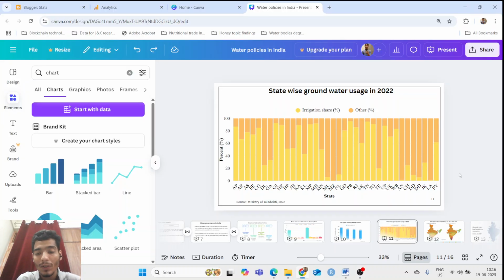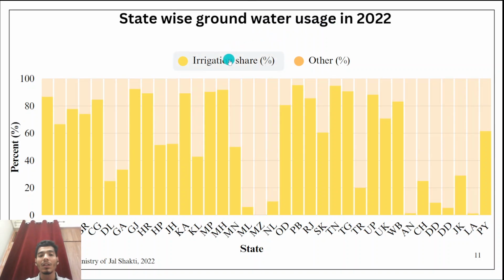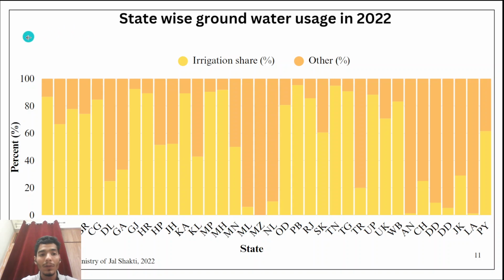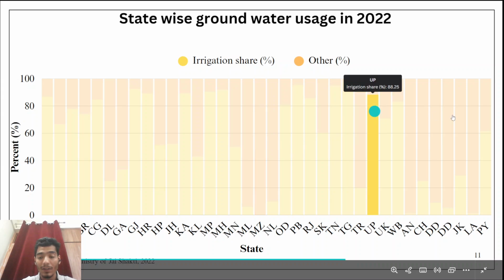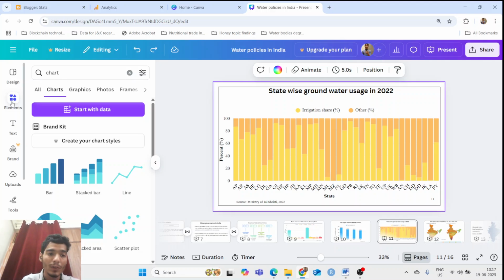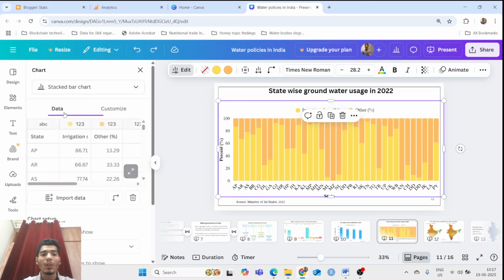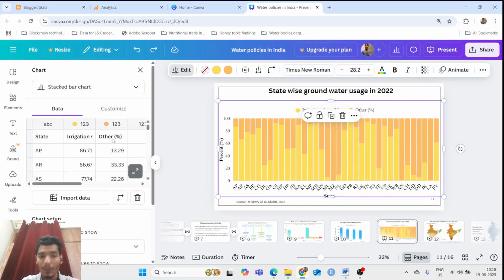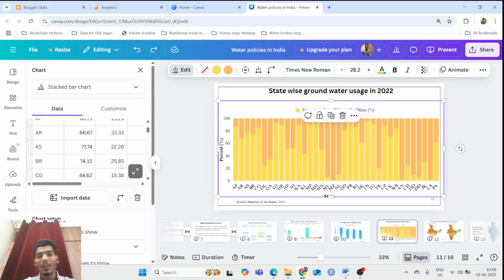How to make interactive stack bar graph on canva?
In this video we are going to learn how to make interactive stack bar graph in canva.